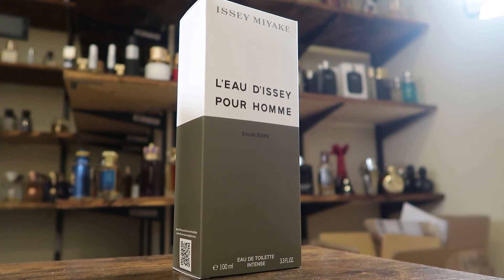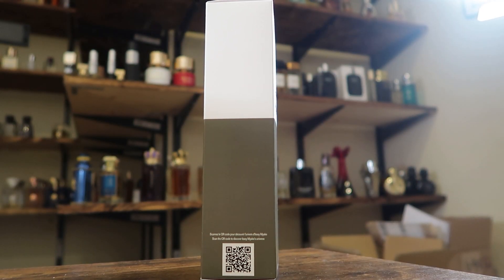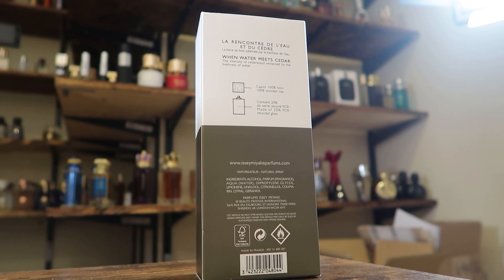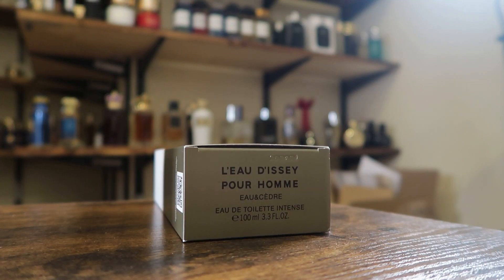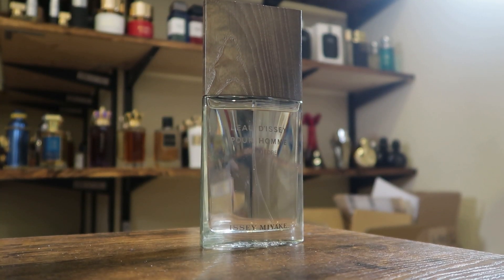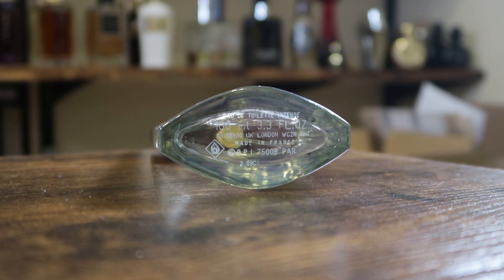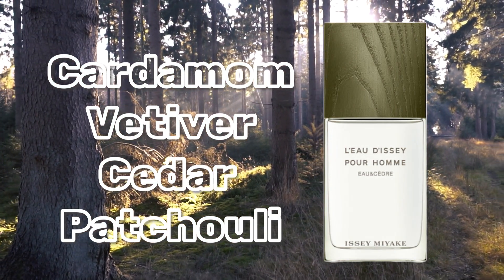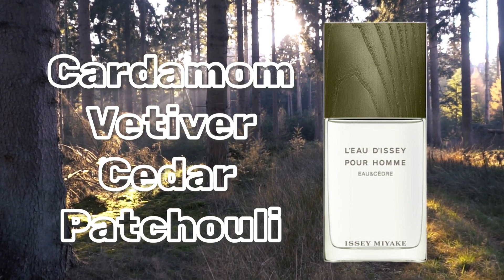NEW Issey Miyake L'eau d'Issey Eau & Cedre - Miyake Molecule 01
Hey friends,  today I'm going over the new L'eau d'Issey Eau & Cedre.  The scent itself is pleasant and clean but it's extremely light off my skin.  A bit reminiscent of something like an Escentric Molecules release.